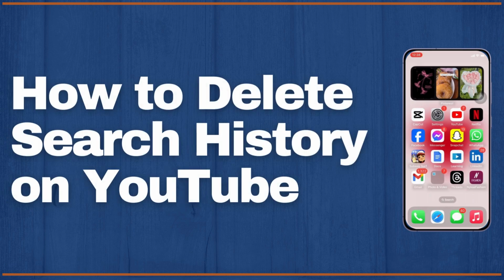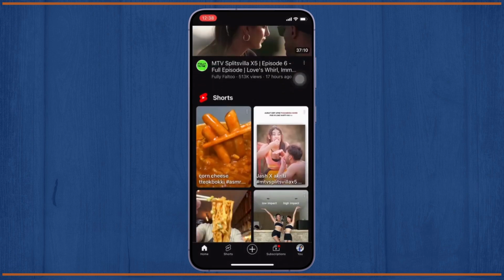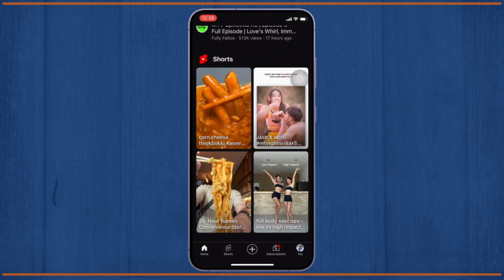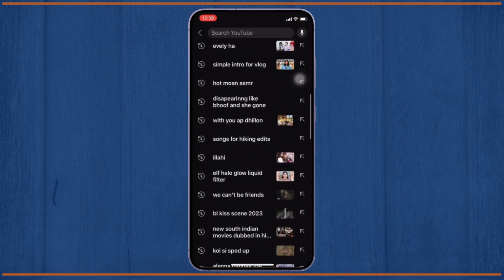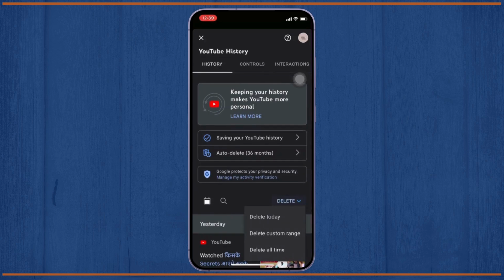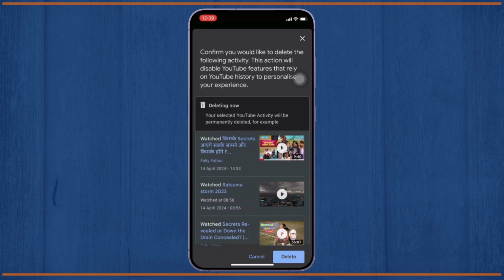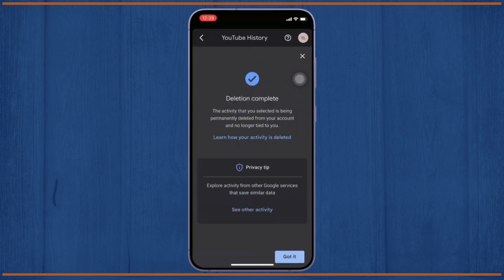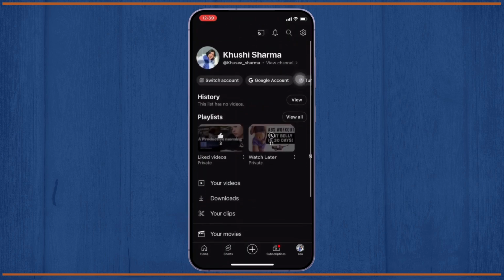How to Delete Search History on YouTube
Learn how to easily delete your search history on YouTube in this step-by-step tutorial. Whether you want to clear past searches for privacy or just keep your account tidy, we've got you covered!

In this video, you'll discover how to delete your YouTube search history and how to manage your privacy settings related to search activity. You'll also learn how to stop YouTube from saving your search history.

Timestamps:
0:00 Introduction
0:20 Step 1: Accessing Your YouTube History
0:45 Step 2: Deleting Search History

youtube search history delete